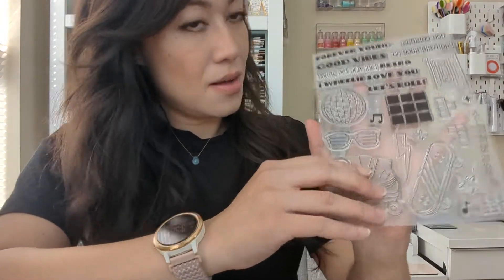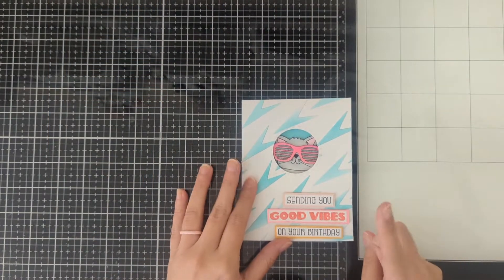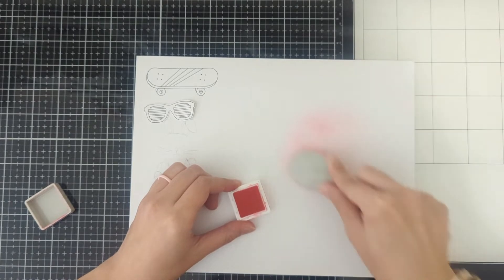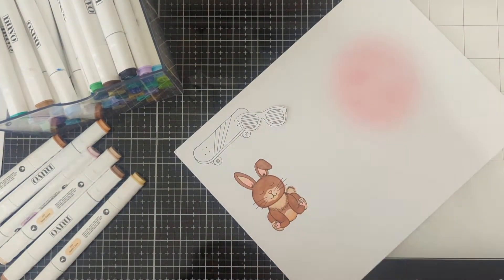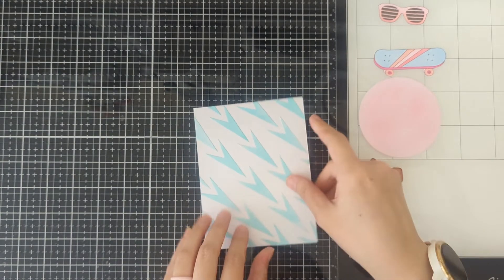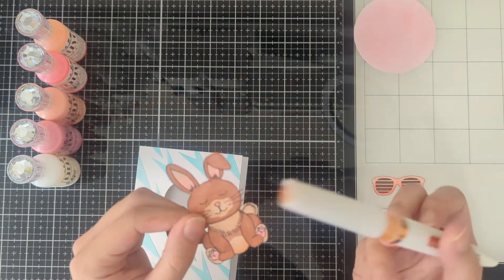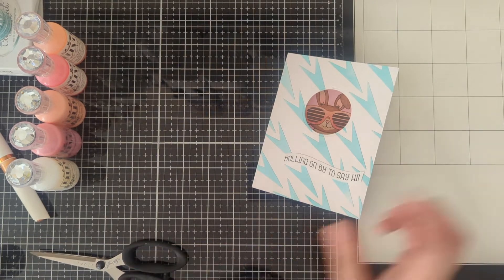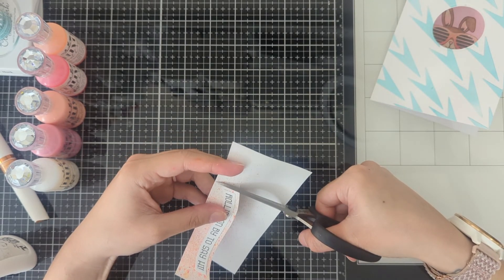Tonic Studios Stamp Club 26-Good Vibes Stamp & Die Set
Good Vibes Stamp & Die Set from Tonic Studios- Stamp Club 26

This set was so much fun to create with! Watch my video to see what stamps and dies are included along with some card makes, follow along to see how to create a cute little critter card :) Hope you like my creations and they help inspire you ☺️✨

❤️Happy Crafting! 🎨✂️🖌️✏️

Product List:

Tim Holtz 6" Haberdashery snip 2343e

Nuvo deluxe adhesive 200n

Nuvo Adhesive tape runner Maxi 1997

Nuvo Hybrid Ink Pad in:

Laguna Bay & Panama Rose

Nuvo Alcohol Marker Pens in:

-Coconut Shell 464
-Garlic Clove 472
-Paradise Pink 453
-Skylight Blue 425
-pink lady 451
-hazelnut truffle 461
-rich walnut 465
-Delicate rose 449
-Sand Castle 477
-Pink grapefruit 373

Nuvo Crystal Drops-Bubblegum Blush 672n

Nuvo Jewel Drops-watermelon wonder 631n

Nuvo Jewel Drops-rosewater 647n

Nuvo Glitter Drops enchanting pink 772n

Nuvo Glitter Drops white blizzard 758n

Nuvo Aqua Shimmer Blush Rosette 878

Nuvo Clear Mark Embossing Pad 101n

Nuvo Hybrid Ink Pad black shadow 210n

Nuvo Embossing Powder 595n

Nuvo Sparkle Spray pearled blush 1677n

Nuvo shimmer Powder fantail firecracker 1206n

Nuvo Precision Blender Brushes 1951n